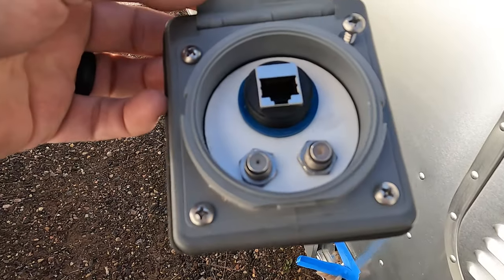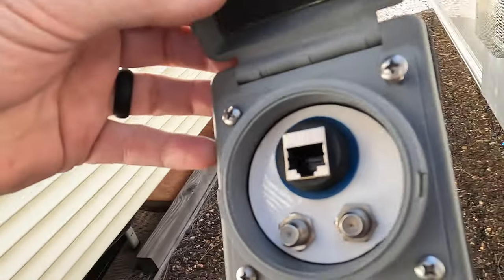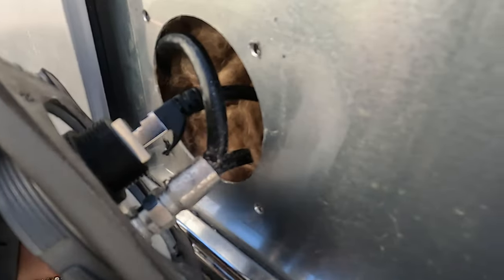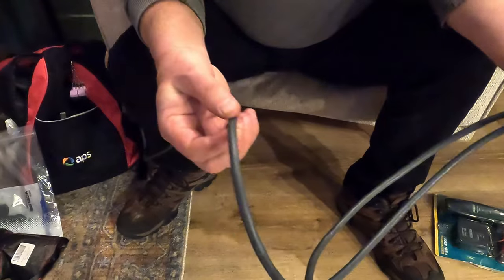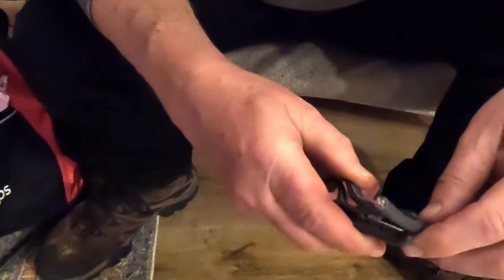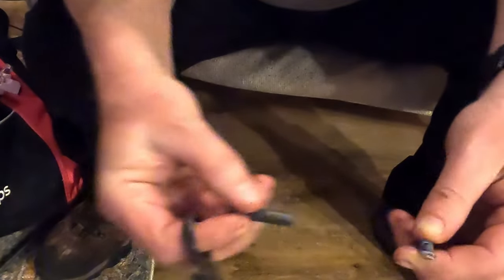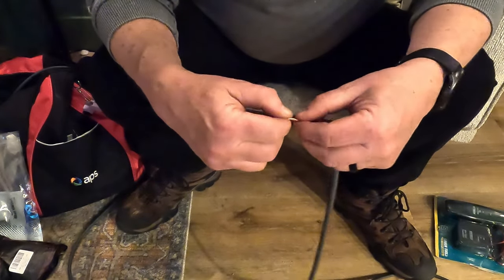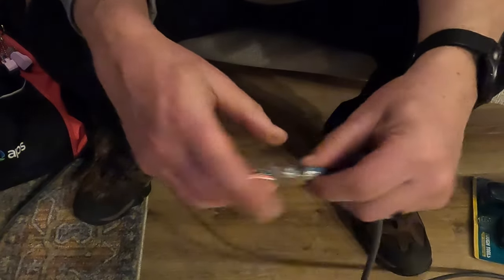Getting Starlink into the Airstream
This is how we ran the Starlink cable through the side of our Airstream - using the Cable/Satellite port.

There's nothing wrong with keeping the Starlink router outside of the Airstream and using Wi-Fi to connect; we did that for several months.  We kept ours in a tote behind the steps/under the Airstream and it worked just fine.  Some people even keep their router on top of the tires.  (If you do that, be sure to check before you drive away!!)

When we had to remove our dinette seat to fix a water heater problem we discovered how easy it would be to bring the connection in through the existing Cable/Satellite port.  No drilling.  No expensive adapters. Some assembly required.

We also walk you through cutting the cable and putting network connectors on it to make the connection possible. This is the scariest part of the process; if you haven't done any cabling work before, you might want to practice a couple of times on regular network cable before cutting the Starlink cable.

And just as an added bonus, we'll show you what tote we use to store our Starlink for traveling.

Tools and equipment used:
Ethernet Wall Plate
CAT6 RJ45 Inline Coupler Keystone Jack
Waterproof RJ45 Coupler
Shielded RJ45 CAT6 Connectors
CAT6 Ethernet Cable
Cable Scissors
Cable Stripper
Crimping Tool

Andersen Leveler Blocks
Flagpole Buddy
Flagpole-To-Go Tiremount
Guta TPMS
Leveling Blocks
Levelmate Pro
Rock Tamers
RV Airflow (saves you 10%!)
RV Lock
Sewer Hose (RhinoFLEX)
Starlink Flagpole Adapter
Tymate TPMS
Water Filter
Water Hose
X Chocks

Hathaway We Go
"Amelia" 2019 Airstream International CCD 30RBT
"Larry" 2015 Ford F-250 Super Duty Lariat